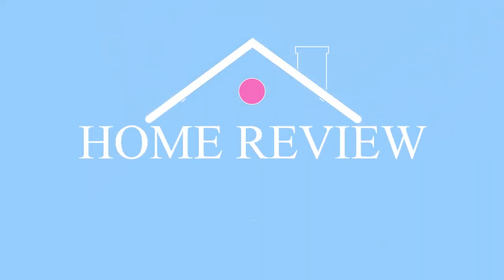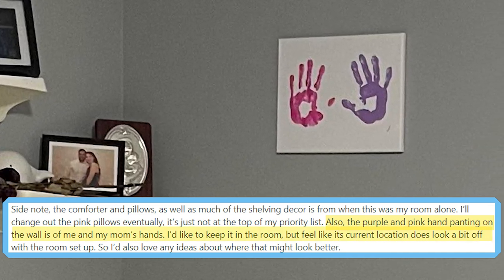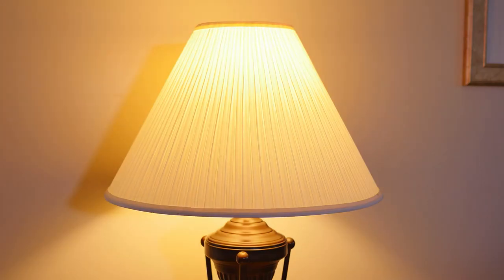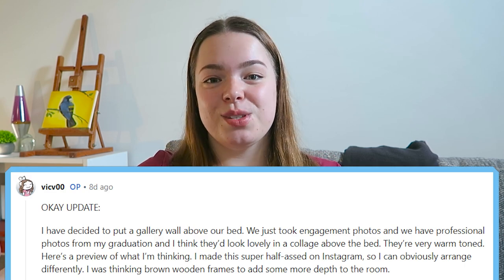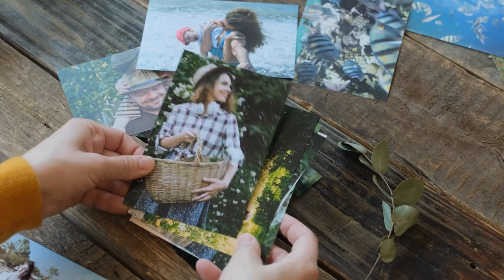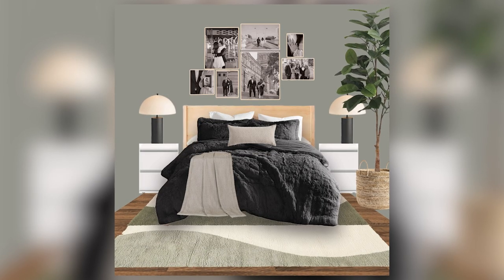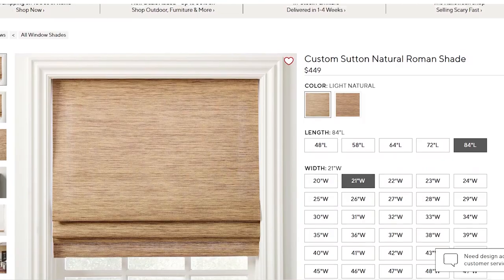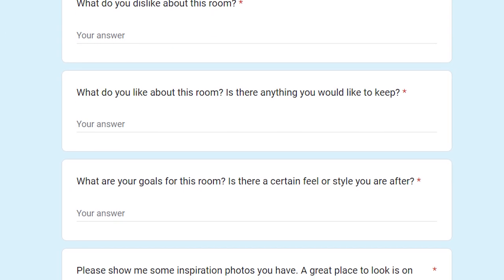How to Decorate a Bedroom that's NOT just IKEA | Home Review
Welcome to the second episode of Home Review! Where you send in your homes for me to give tips and tricks to make it feel a little more like you.

This episode is about adding personality to a flat looking space. The goal is to make this an achievable design that anyone can get, with just a few intentional pieces.